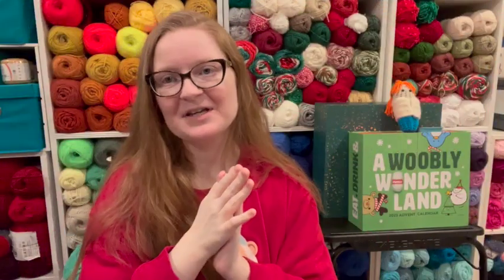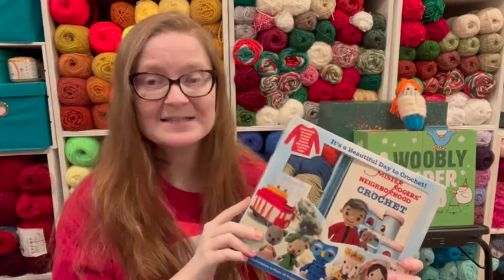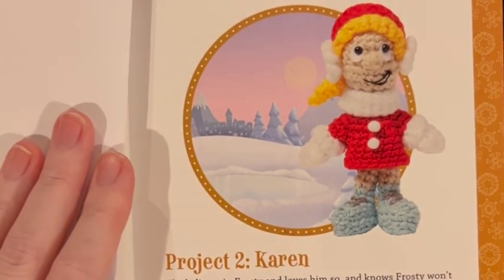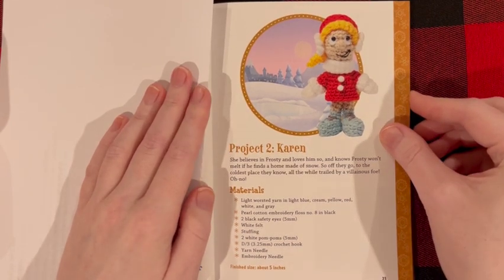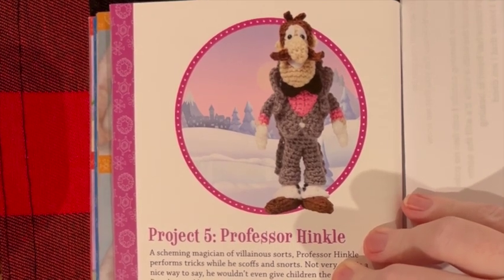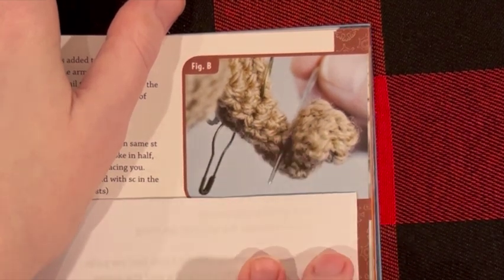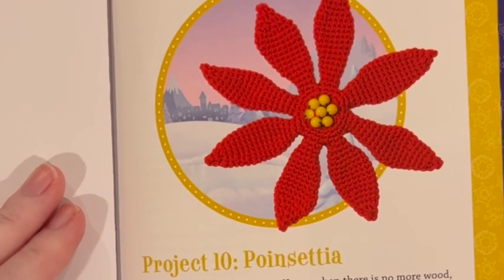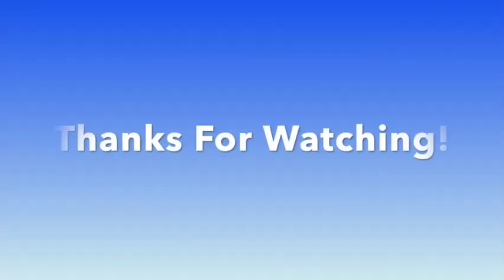Let’s Flip Through the Kit: Frosty the Snowman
Gift Ideas for Fiber Artists!
Today we are taking a look inside the book that comes with this crochet kit.
Were you thinking about getting this kit?
Does it look like a kit worth buying?
Would it make a good gift this holiday season?
 What are the patterns that actually come in this book?

Spoonie Pickle made by the wonderful @tatmoma73

🧶FACEBOOK GROUP:  Get the inside scoop! You only need to answer TWO EASY questions to get approved. I have to do this so that we do not get scammers.

💌Happy Mail! I can send and receive mail now!
The Spoonie Stitcher
1720 Mars Hill Rd.
Suite 124
Box 238